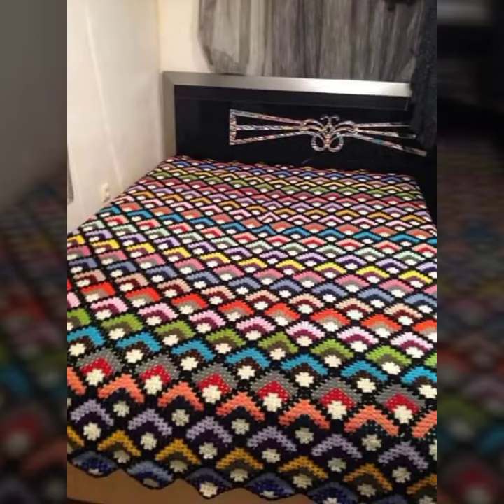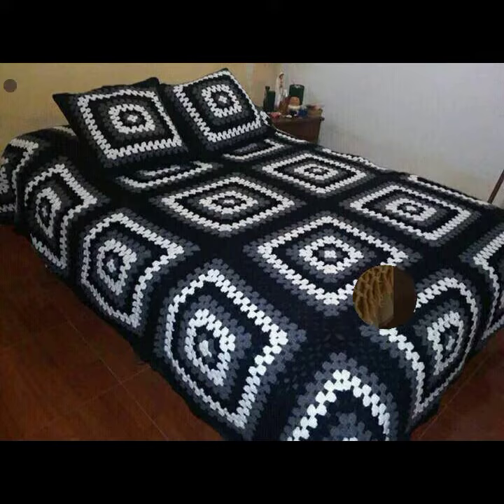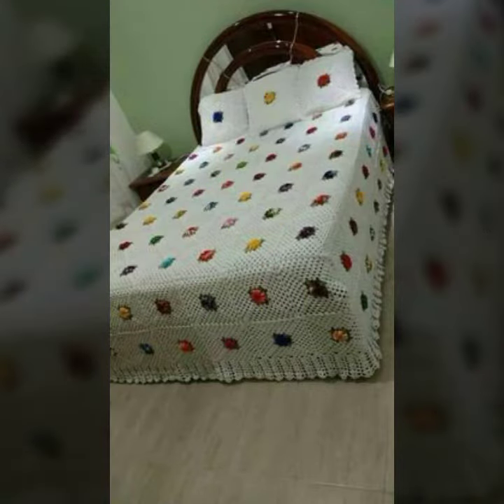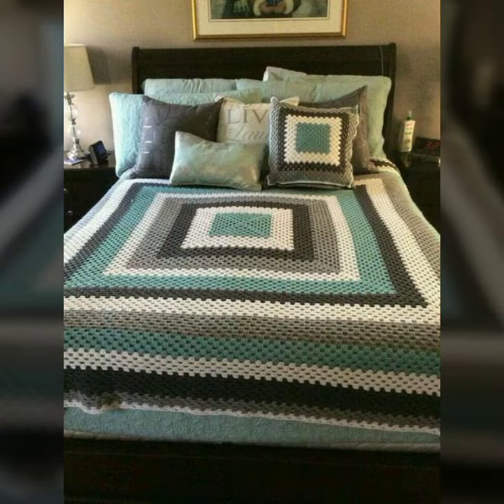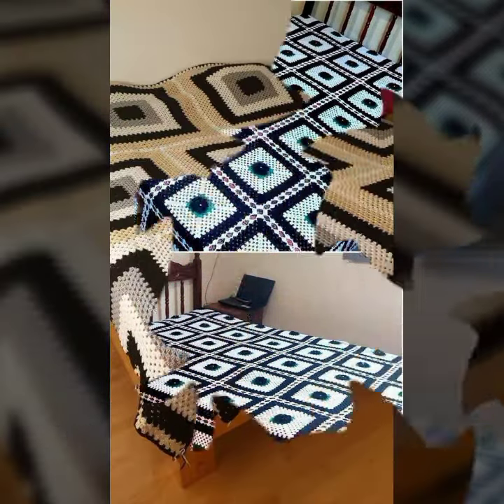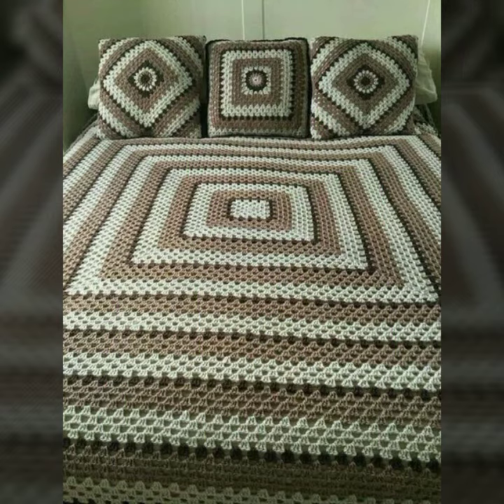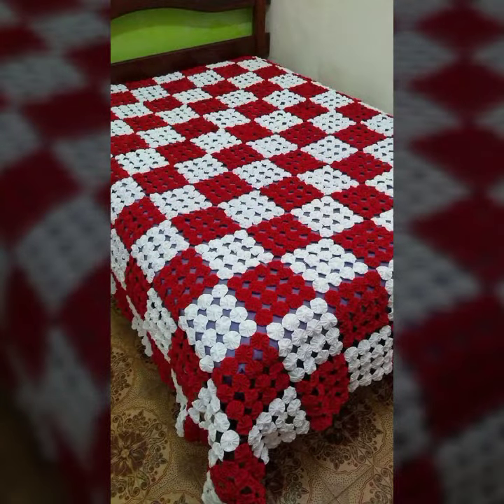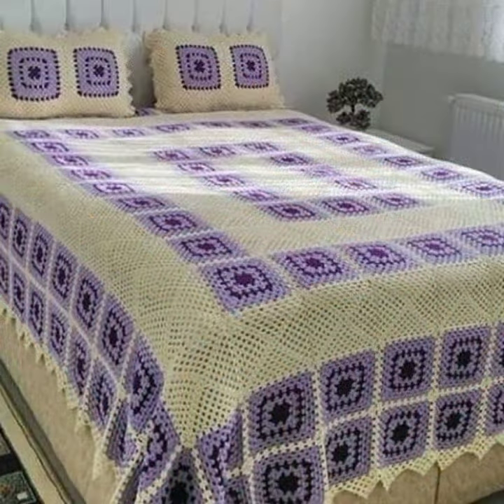trendy designer fancy Crochet bed sheets patterns